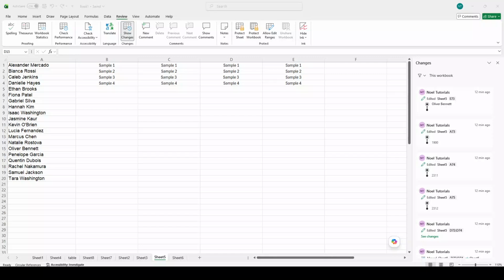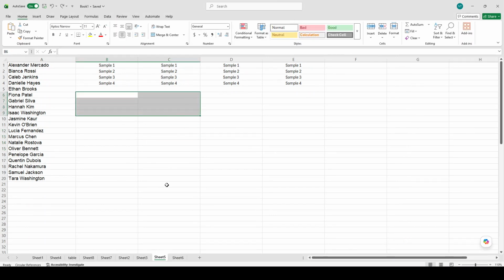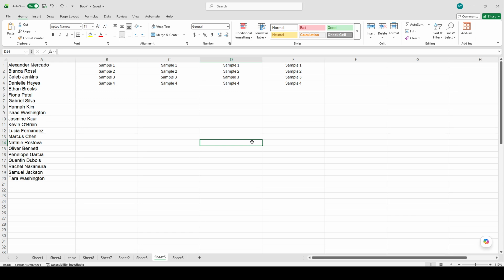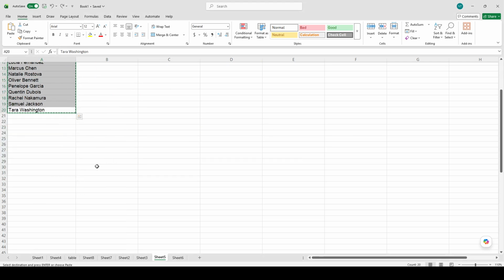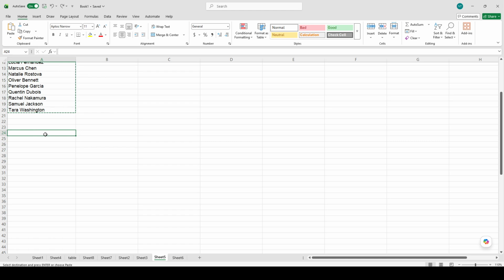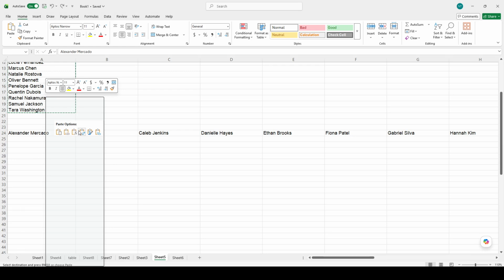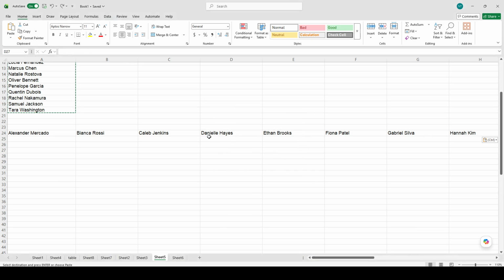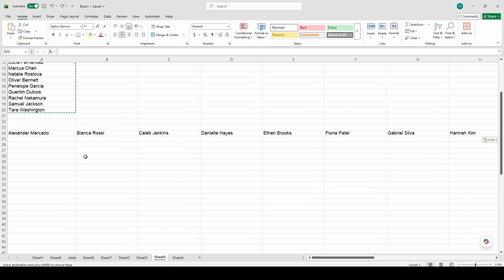How To Transpose Data In Excel [2026 Guide]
How To Transpose Data In Excel

Learn how to transpose data in Excel so rows become columns in seconds. This quick Excel tutorial shows the fastest way to switch rows and columns using Paste Special and the TRANSPOSE formula when you need it to update. Perfect for reorganizing tables, flipping headers, and cleaning up reports.

-Google Drive
-Google Meets
-Google Sheets
-Google Chrome
-Google Forms
-Google Gmail